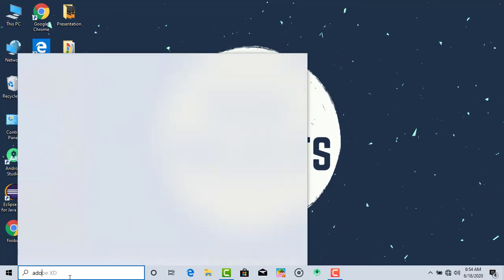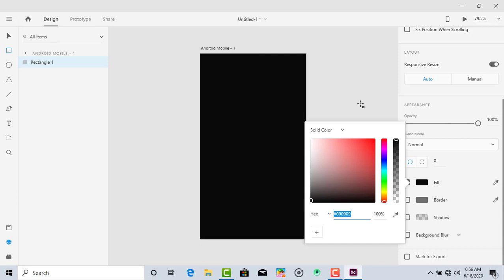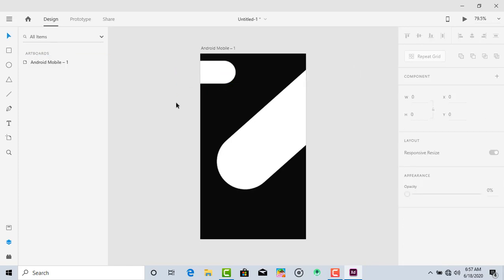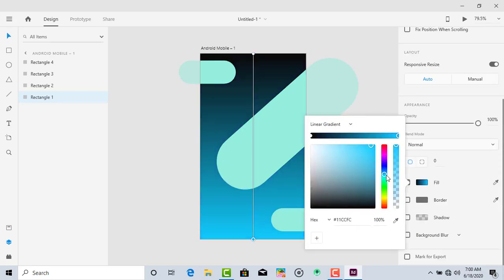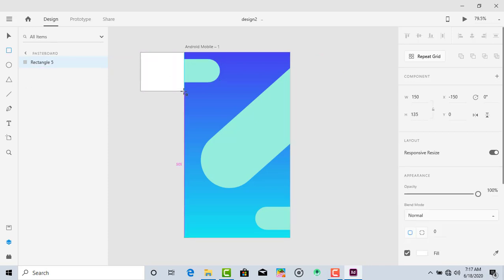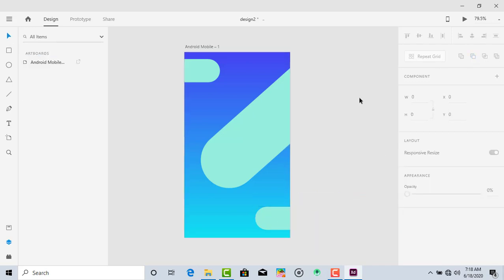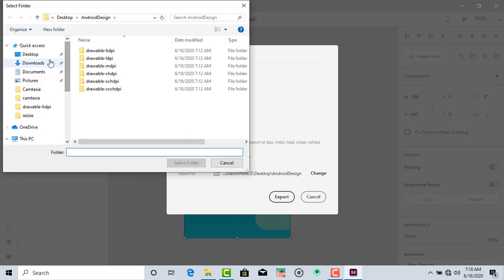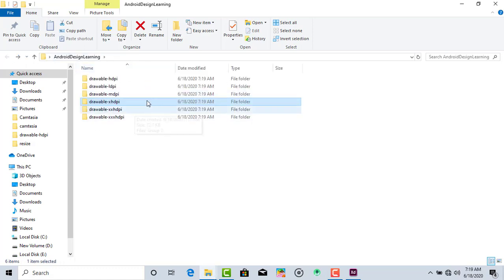How to use adobe xd design in android studio | Part - 1 | Tech Projects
In this video you will how to create basic design in adobe xd and then how to use that design in android studio application .

I tell you everything in this so watch this video till last

You will learn almost everything basic of relation between adobe xd and android studio.

This is the first part of the video.

Tech Projects